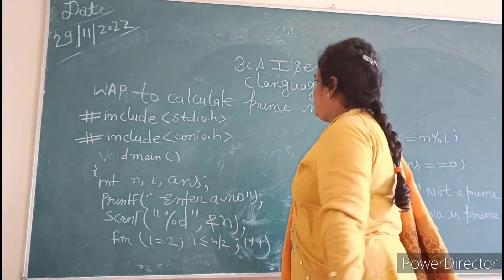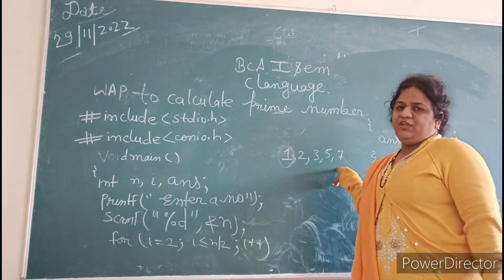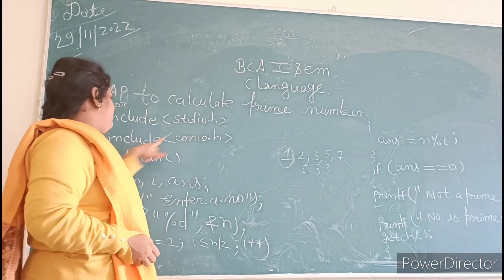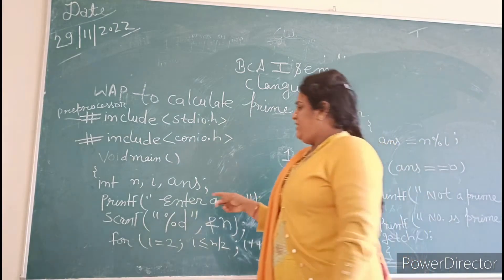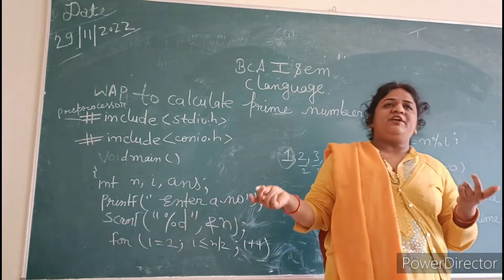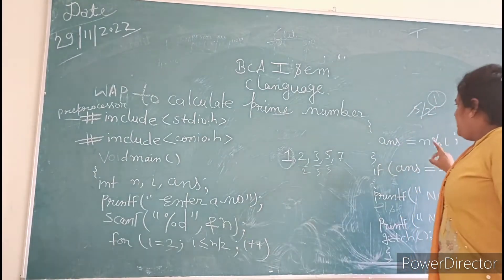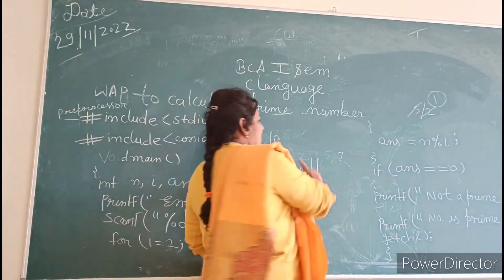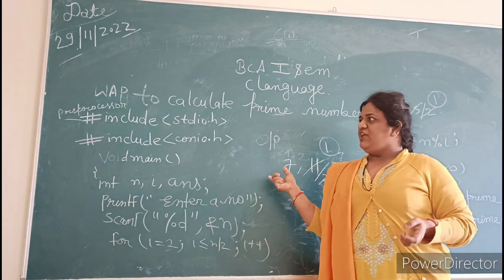Wap to print prime no using for loop in clanguage bca 1sem